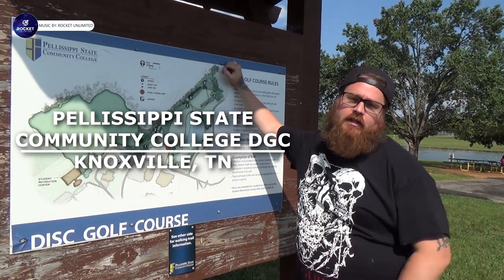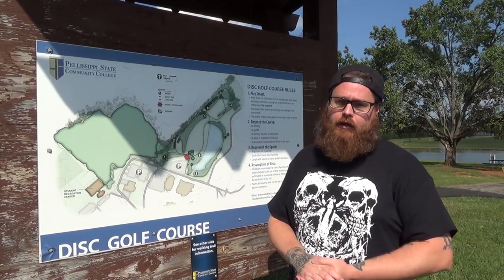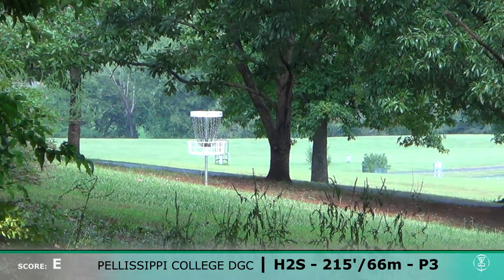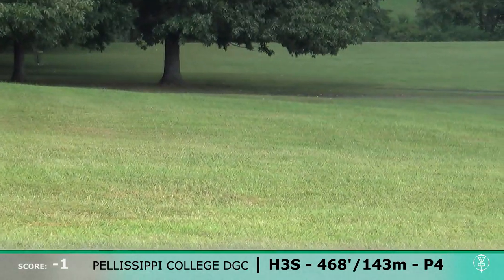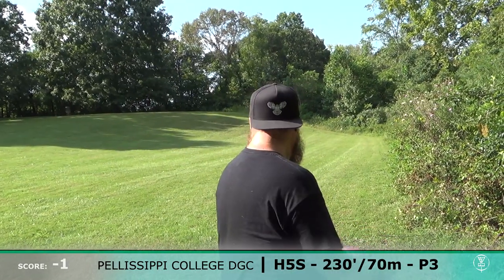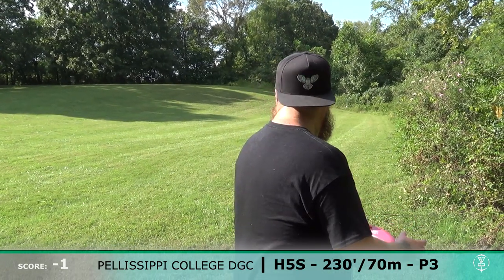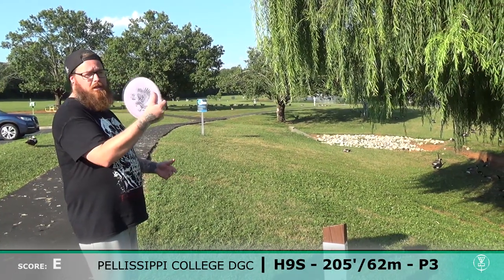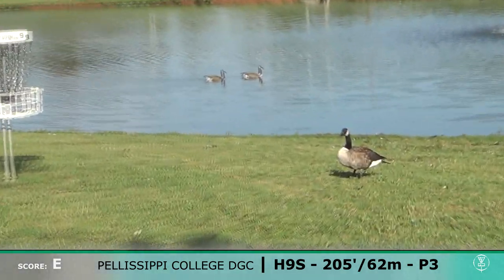Pellissippi State Community College DGC (Short Tees) in Knoxville, TN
- Frank Reynolds
- Thorsten Scheel
- Jonathan Pickle
- Josh Delp
- Micah Milam

Intro: (0:00)
Hole 1: (1:13)
Hole 2: (2:38)
Hole 3: (3:37)
Hole 4: (5:14)
Hole 5: (6:08)
Hole 6: (7:03)
Hole 7: (8:14)
Hole 8: (9:00)
Hole 9: (10:24)
Please Subscribe: (11:17)